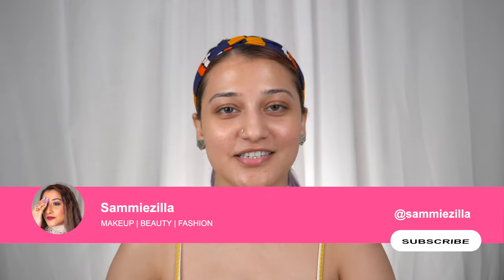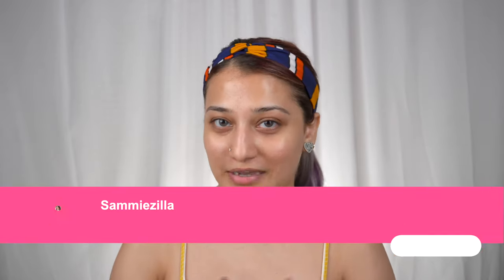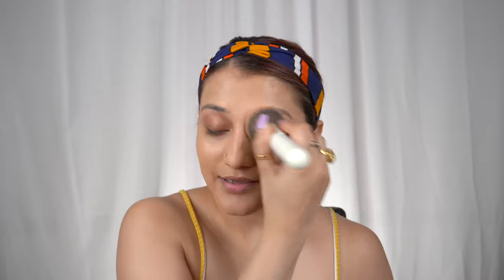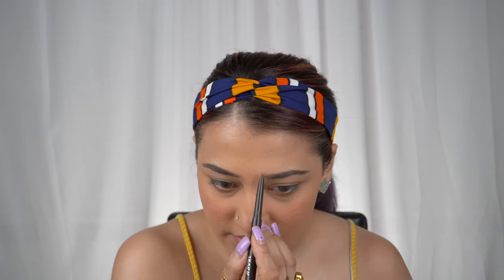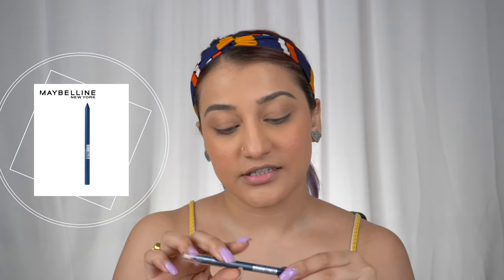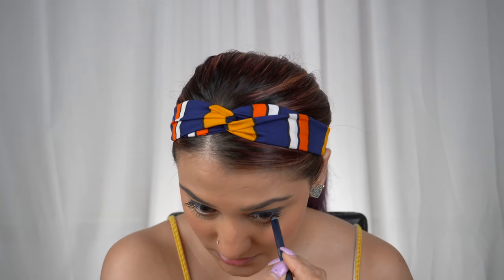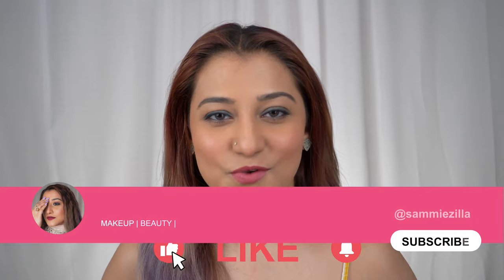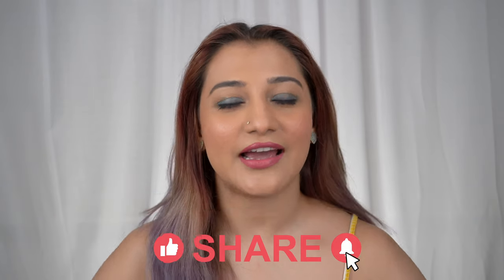5 minute makeup with 5 products challenge | Sammiezilla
HI,
This video is about 5 minute makeup with 5 products challenge and how to do makeup with minimum products.

Products used:

1.L.A Girl Pro Coverage Illuminating Liquid Foundation - Nude Beige

2.Bobbi Brown Luxe Matte Lip Color - True Pink For blush

4.Maybelline New York Tattoo Studio Gel Eyeliner Pencil - Deep Teal

Shot on:
SONY ALPHA 6400
Backdrop used